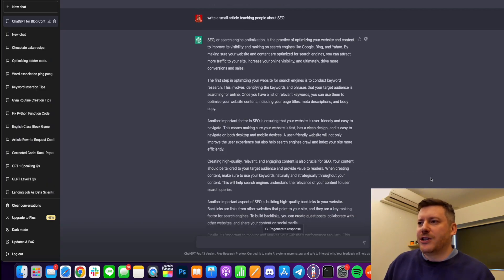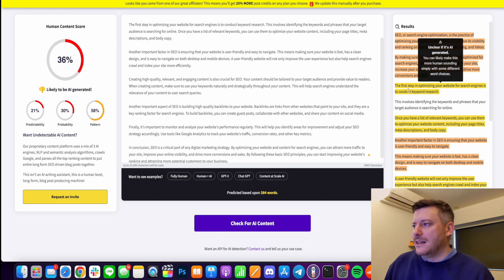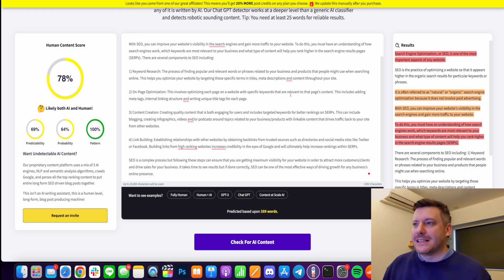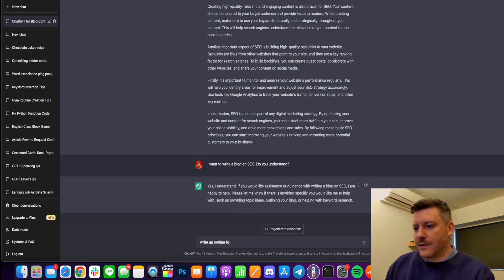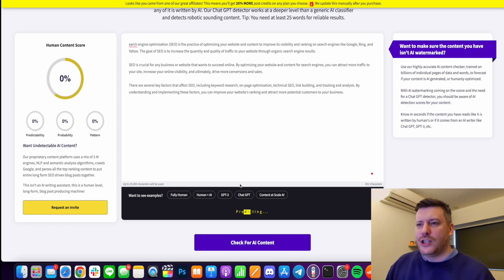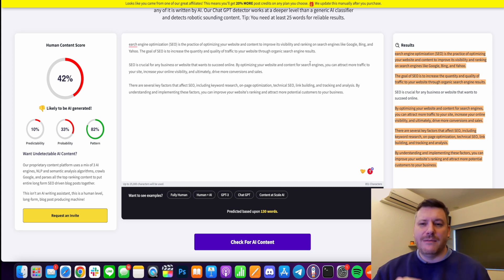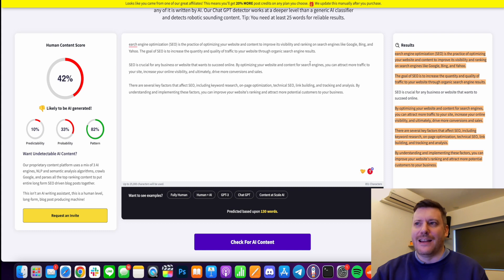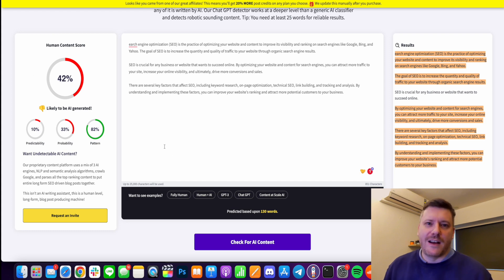ChatGPT Is Killing Your Blog (IGNORE 99% Of YouTubers Teaching How To Make Money With ChatGPT)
Thanks for checking out my video, ChatGPT Is Killing Your Blog (IGNORE 99% Of YouTubers Teaching How To Make Money With ChatGPT)

Appreciate you checking it out and if you have any questions or comments, drop them below. I do check them every day and respond to everybody.

LOOK! Are you trying to build a business online but, don’t know where to start?

=== COMMENTS ===

Thanks for checking out my video, ChatGPT Is Killing Your Blog (IGNORE 99% Of YouTubers Teaching How To Make Money With ChatGPT) - Questions below!